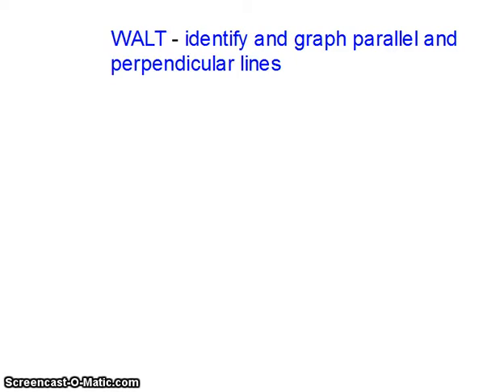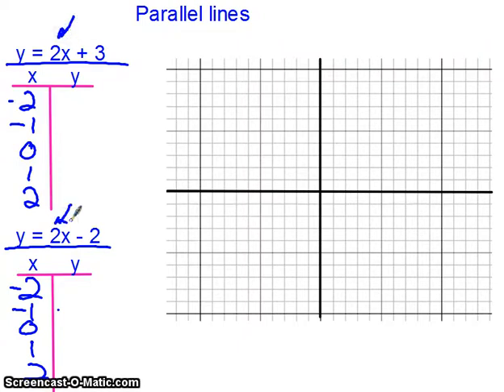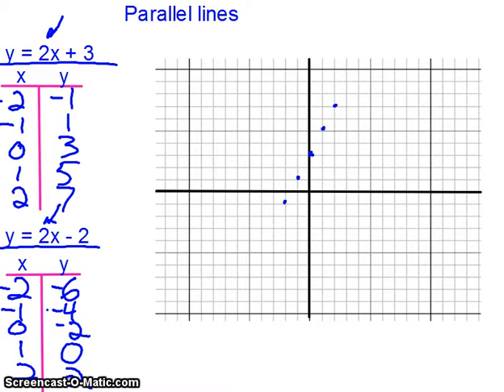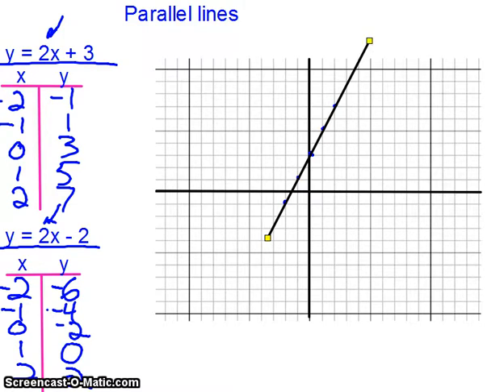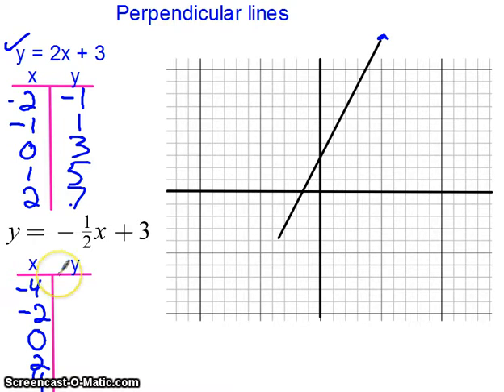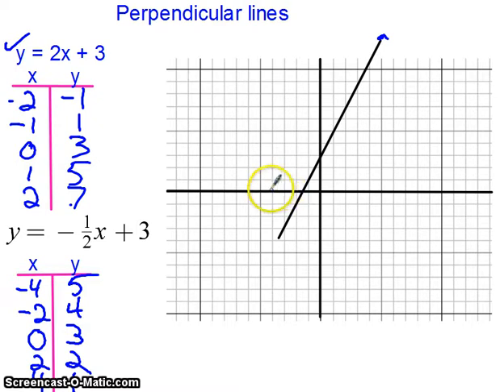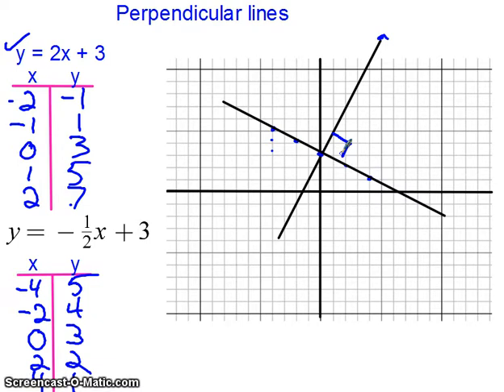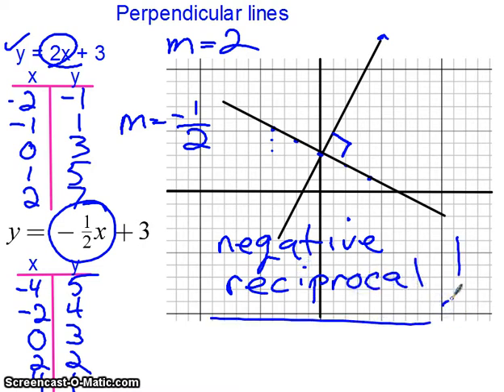8 1 4 9 parallel and perpendicular lines